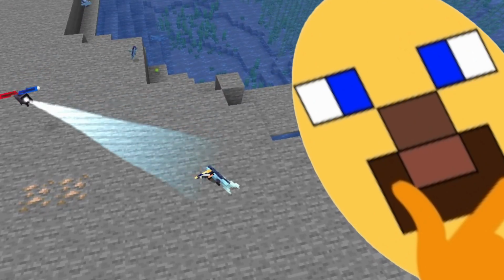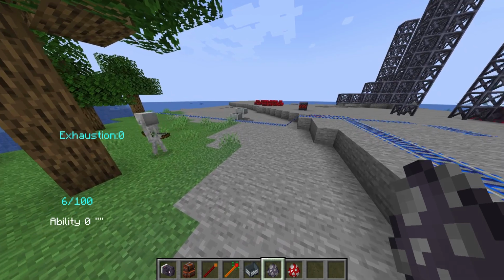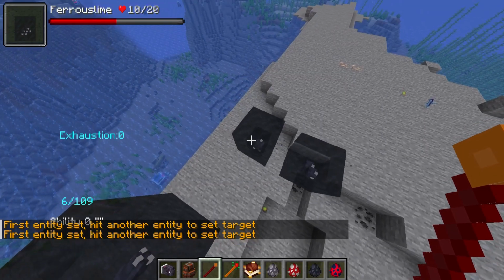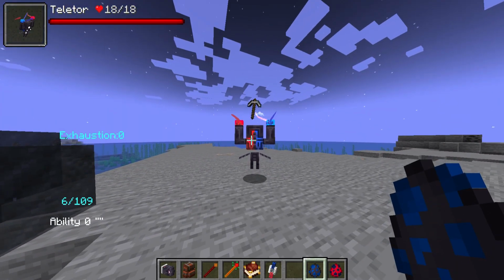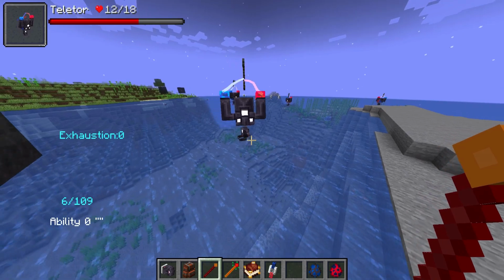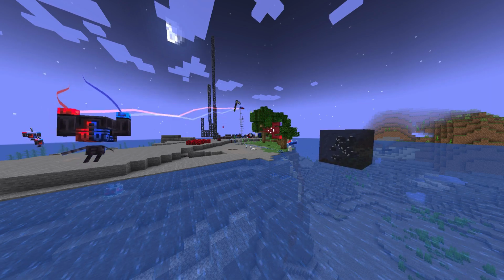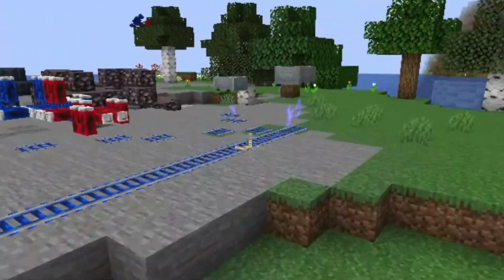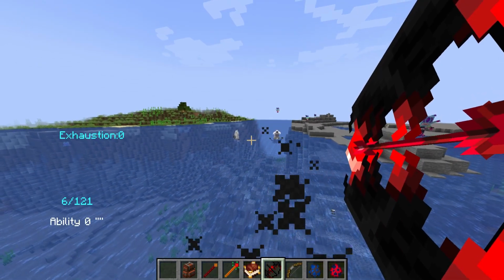Exploring the Depths: Alex's Caves Minecraft Mod (Magnetic Edition)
So yet another incredibly super lazy Description of this Exploring the Depths: Alex's Caves Minecraft Mod (Magnetic Edition) vid delivered by my laziness .